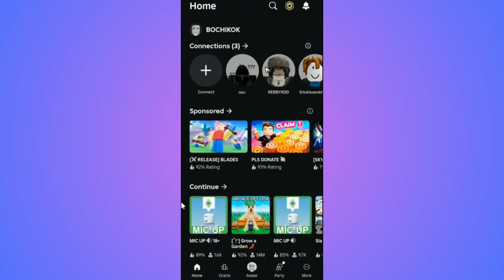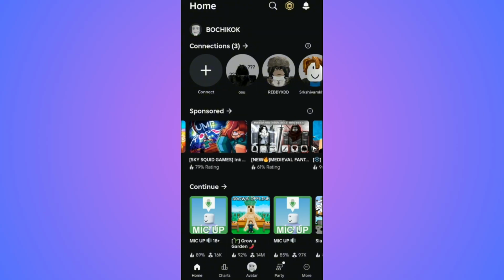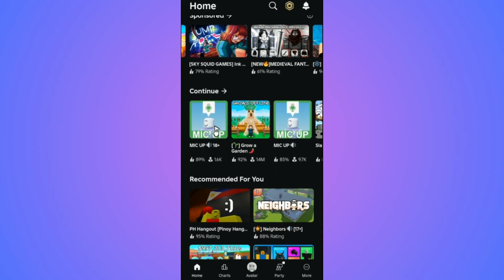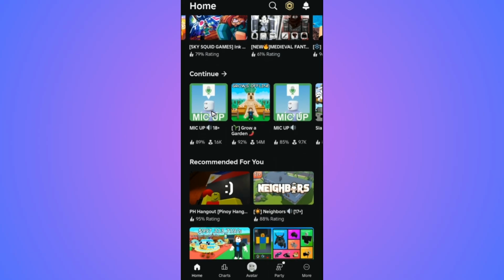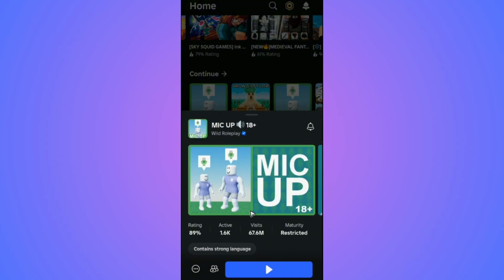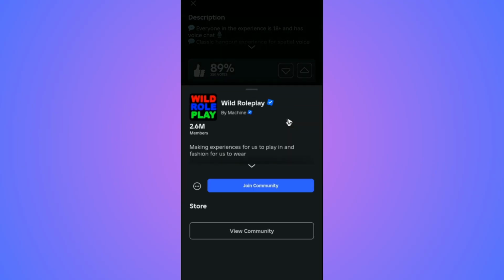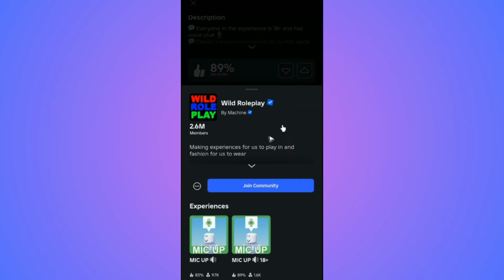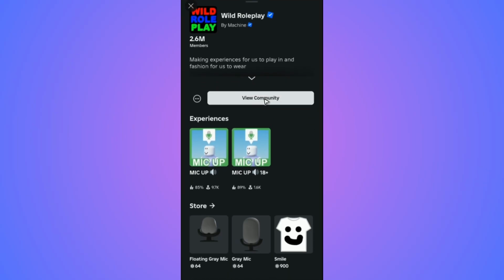How To Join Group in Roblox Mobile (Full Guide 2026)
How To Join Group in Roblox Mobile

In this video, I will show you how to join a group in Roblox mobile. Whether you want to support your favorite creators, access exclusive items, or participate in community activities, joining groups is simple on both Android and iOS. I’ll guide you step by step through the Roblox app, show you how to search for groups, send join requests, and confirm your membership. By the end, you’ll know exactly how to become part of any Roblox group right from your mobile device.

Chapters:
00:00 Introduction
00:10 How To Join Group in Roblox Mobile